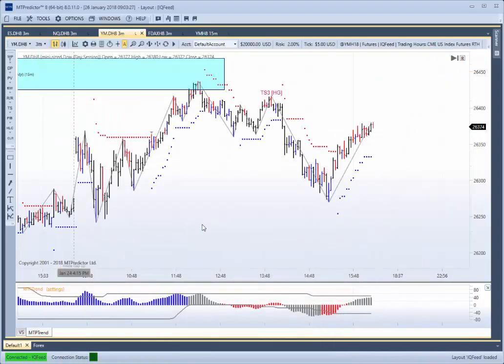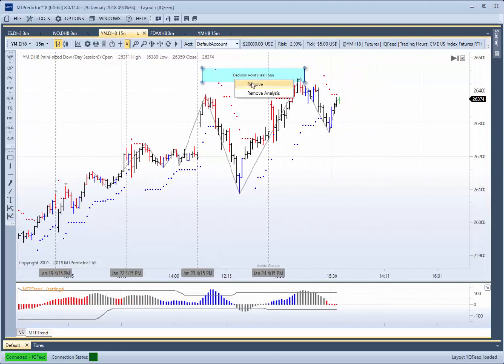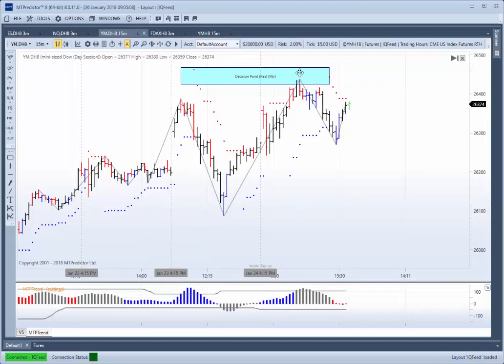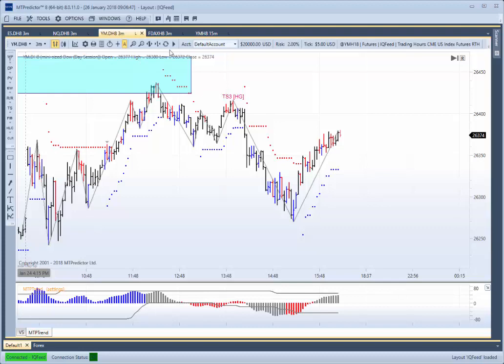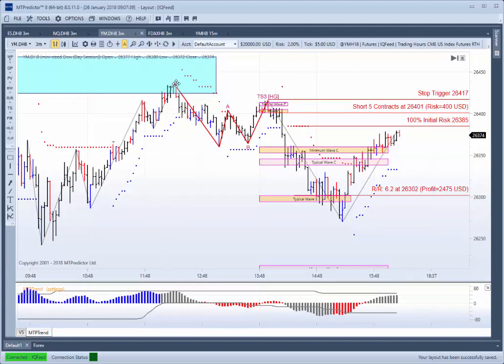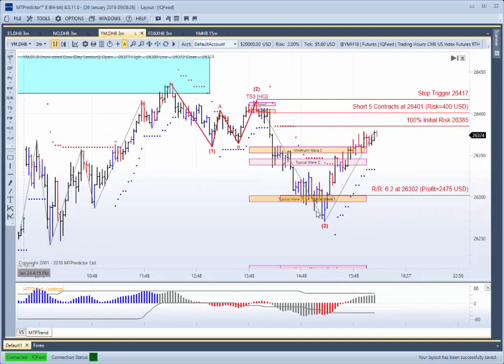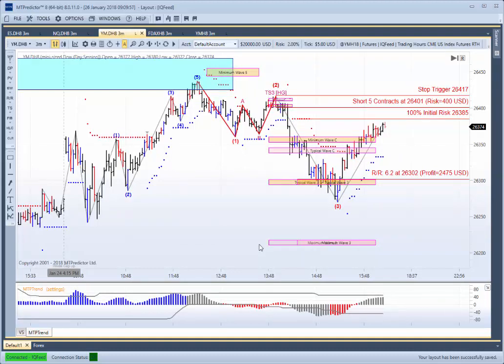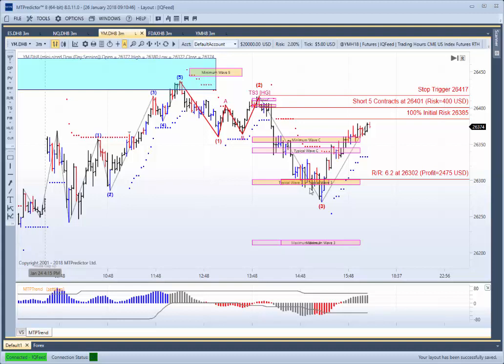MTPredictor A look at a TS3[HG] sell on the 3min YM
In today’s MTPredictor video I would like to take a look at a great example of our Holy Grail sell setup that unfolded on the 3min YM yesterday: As you can see, the 15mon DP nailed the high of the Day. The market then declined and then made an initial correction into the TS3[HG] sell setup. This was followed by a nice Wave 3 type decline.